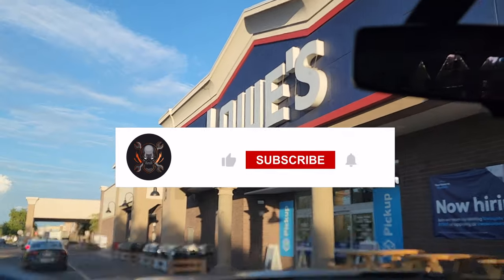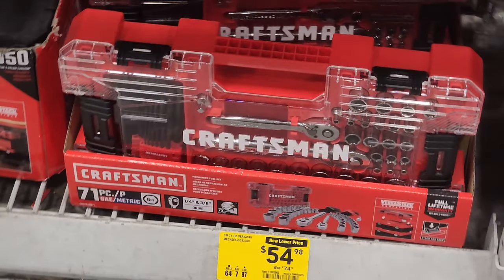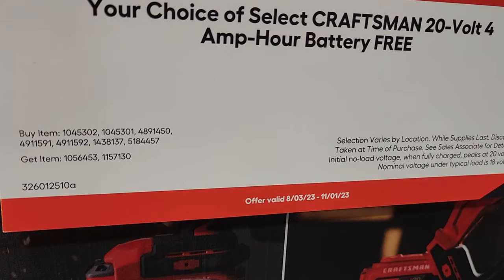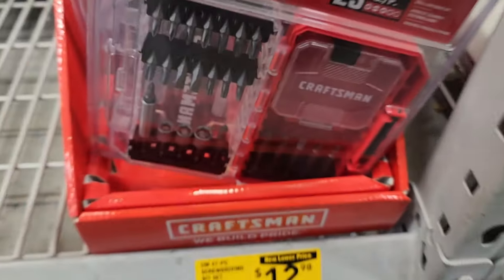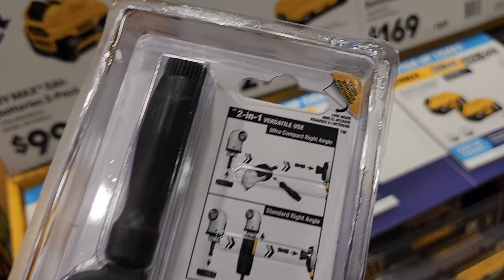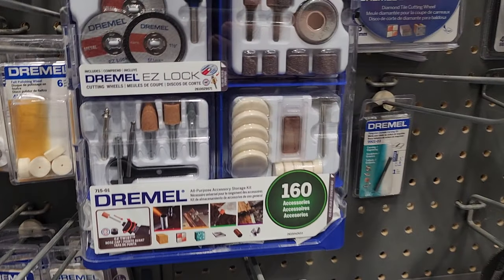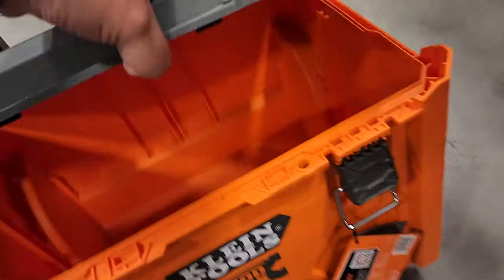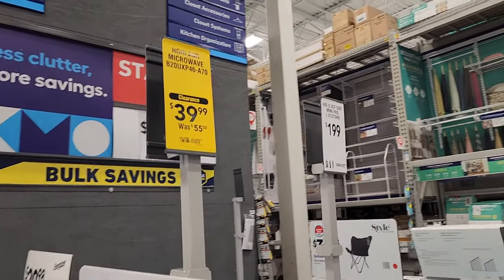New Deals Just Dropped In @ Lowes